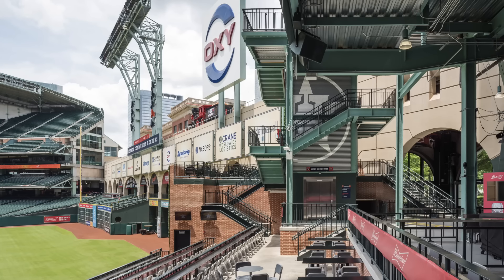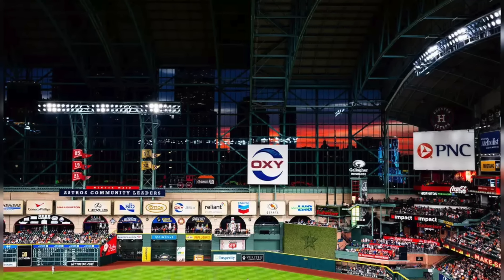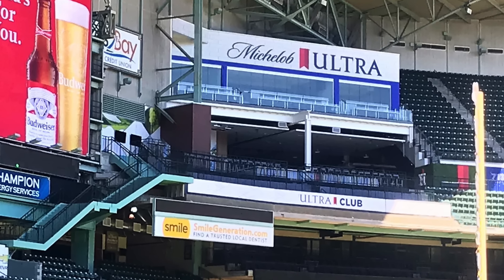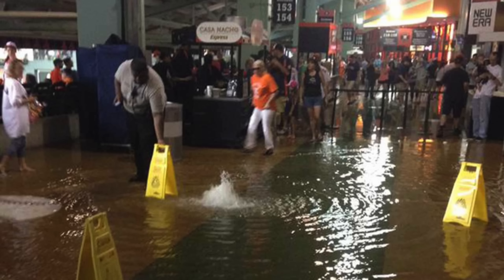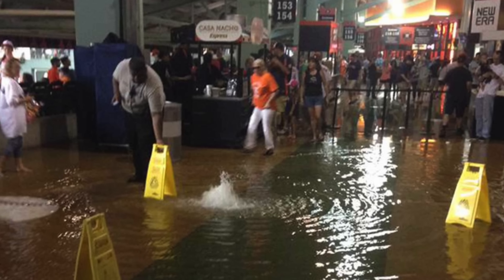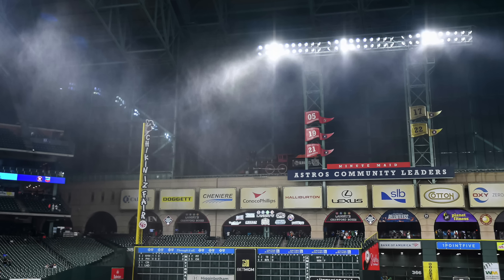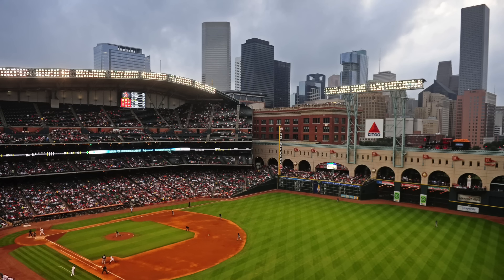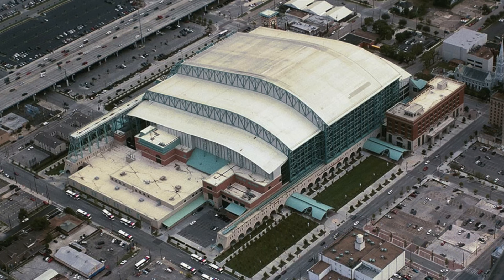Fans *PISSED* as Minute Maid Park LEAKS rain inside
Discussing Minute Maid Park roof leak